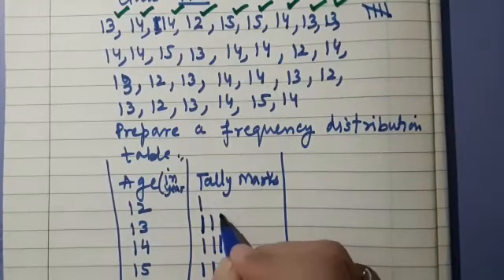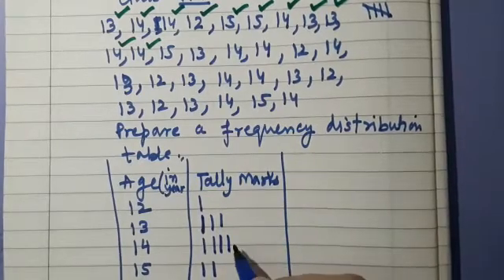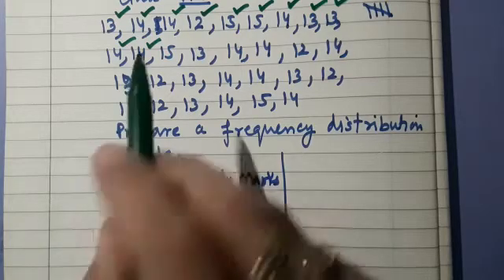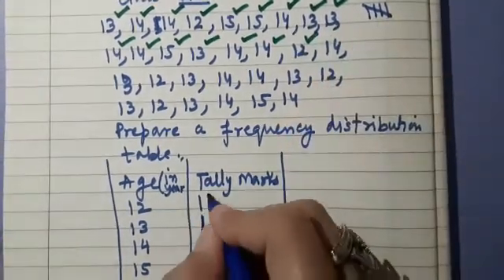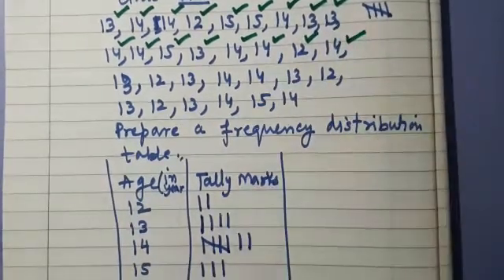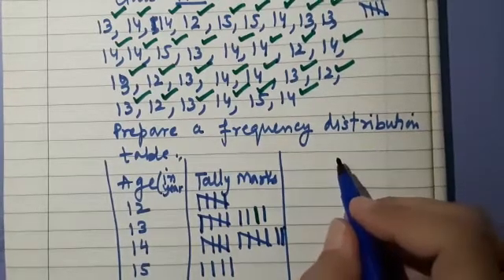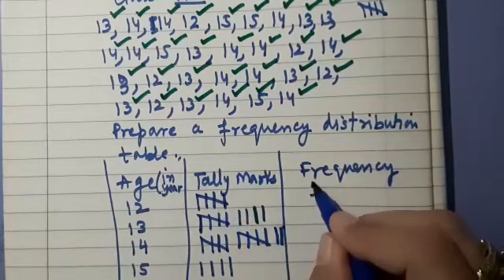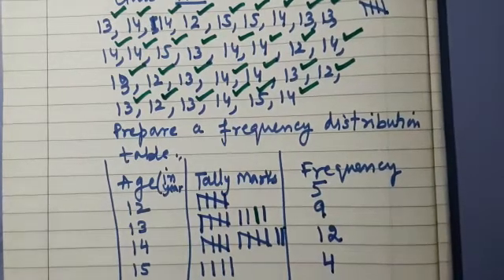Statistics Tutorial (Part 3) How to make a frequency distribution table using tally marks?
How to make a frequency distribution table using tally marks

What is Raw Data?
What do we understand by Presentation of data?
What is Range?
How do we collect data?
Recall a Pictograph, Bar Chart
What is the Frequency distribution table?
What are tally marks?
How to group the data in class intervals?
Lower limit, upper limit, class size, exclusive frequency distribution table.
How to read information in a Histogram
How to find fraction of circle representing information in percentage

Probability (Part 1)
What is an experiment?
What is an event?
What are the outcomes?
What are equally likely outcomes?